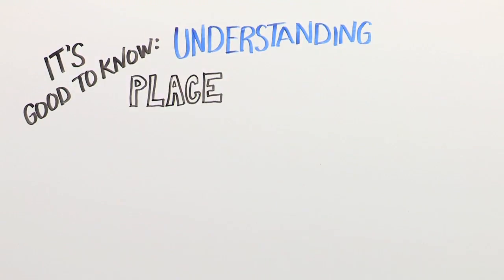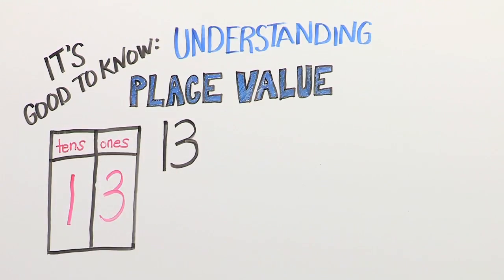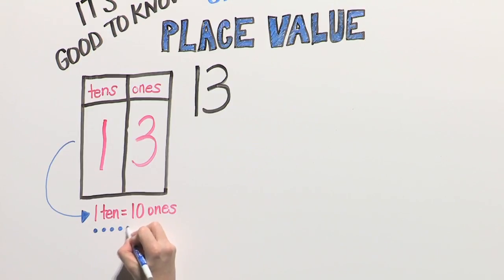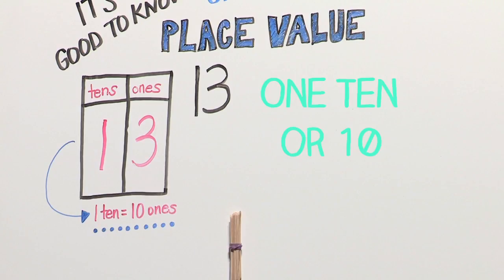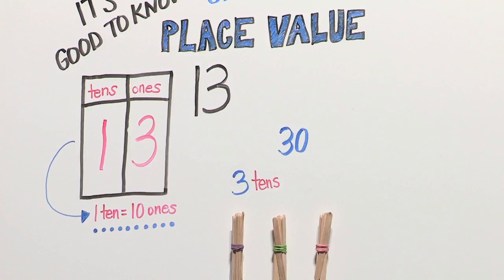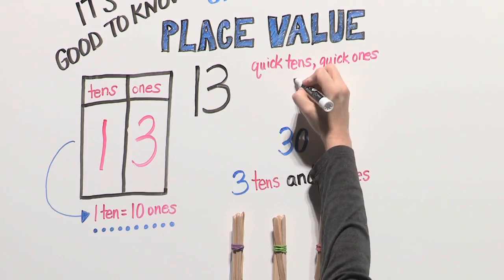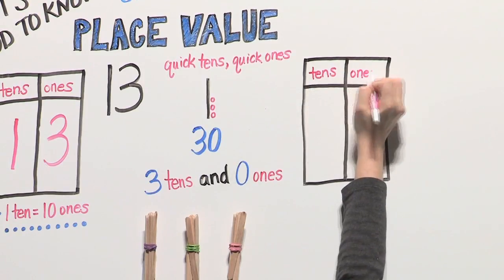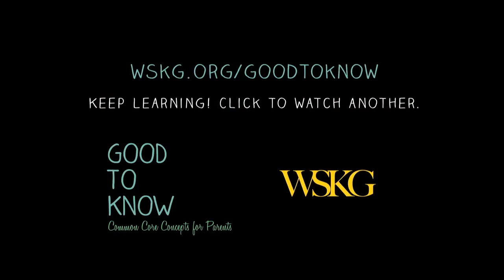Understanding Place Value | Good To Know | WSKG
A very important concept your child learns in 1st Grade is place value. Let’s look at the number 13. What does 13 really mean? We can write 13 in a place value chart. Now we see that 13 is 1 ten and 3 ones.

But what does “one ten” really mean? One ten is made up of 10 ones. In place value, a ten is a bundle of 10 ones.

This can be tricky to understand at first, so starting with objects can help. Here are some popsicle sticks. Let’s group them into bundles of ten!

One ten. Two tens or twenty. Three tens or thirty. We have three bundles. Help your child to think of 30 as three tens and 0 ones.

Let’s go back to our number 13. Once we are comfortable with bundles, we use quick tens and quick ones as our simple math drawings. Quick tens are sticks and quick ones are circles. When we take apart 13, we have 1 stick and 3 circles, or 1 ten and 3 ones.

What about 24? What makes up the number 24? Two tens and four ones.

We can draw this as two bundles or two sticks, and four ones. Now you can talk about place value with your child!

For more fun with place value, go and click PRACTICE.

This video addresses Common Core Grade 1 Standard Number & Operations in Base Ten: Understand place value.

(1.NBT.2) Understanding that the two digits of a two-digit number represent amounts of tens and ones. Understanding special cases:
 a) 10 can be thought of as a bundle of ten ones – called a “ten.”
 b) The numbers from 11 to 19 are composed of a ten and one, two, three, four, five, six, seven, eight, or nine ones.
 c) The numbers 10, 20, 30, 40, 50, 60, 70, 80, and 90 refer to one, two, three, four, five, six, seven, eight, or nine tens (and 0 ones).